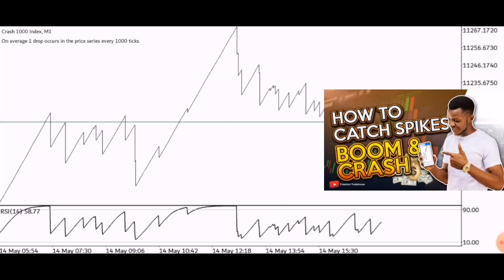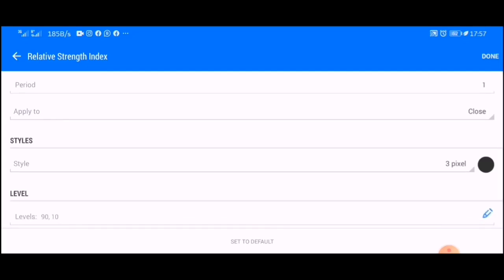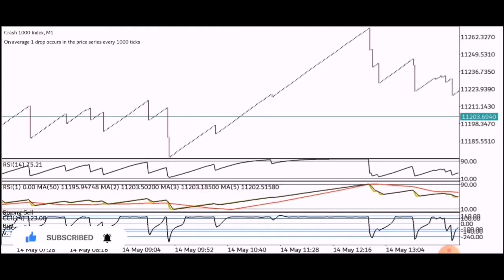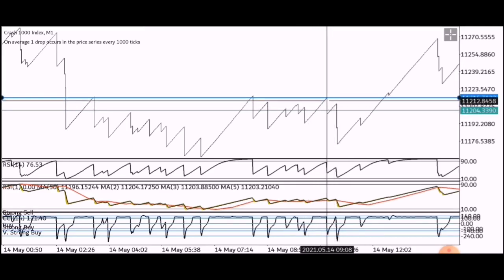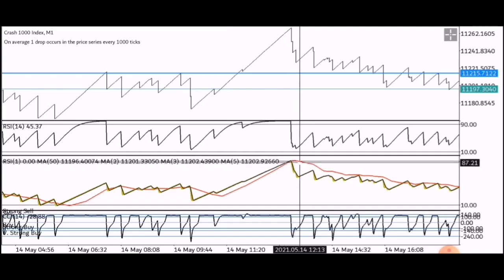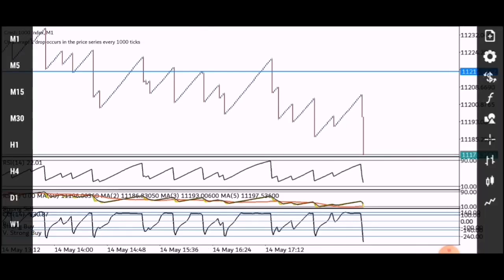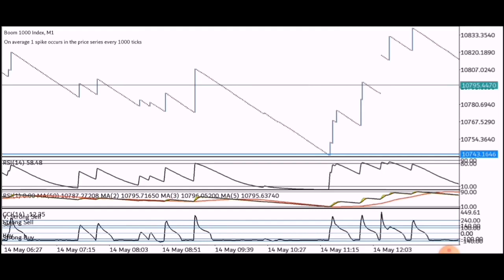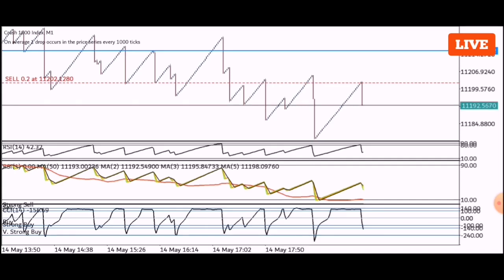How to CATCH SPIKES (REVEALED) | Boom and crash strategy 2021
This video covers a case study on Boom 1000 and Crash 1000 with Live Trading example on how to use the strategy.

The strategy demonstrate HOW TO CATCH SPIKES ON BOOM AND CRASH.

𝗝𝗼𝗶𝗻 𝗼𝘂𝗿 𝗧𝗲𝗹𝗲𝗴𝗿𝗮𝗺 𝗖𝗵𝗮𝘁 𝗥𝗼𝗼𝗺

Connect and share ideas with other traders in our Facebook community.

𝗗𝗼𝗻'𝘁 𝗵𝗮𝘃𝗲 𝗮 𝘁𝗿𝗮𝗱𝗶𝗻𝗴 𝗮𝗰𝗰𝗼𝘂𝗻𝘁 𝘄𝗶𝘁𝗵 𝗗𝗲𝗿𝗶𝘃 𝘆𝗲𝘁?